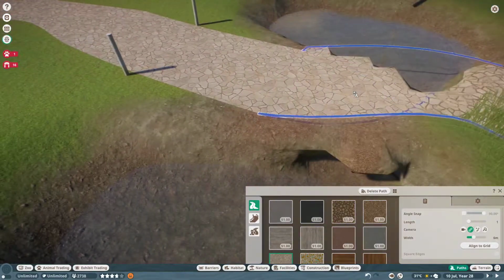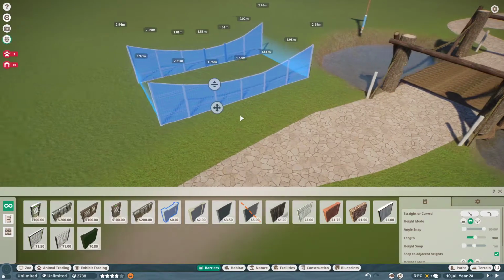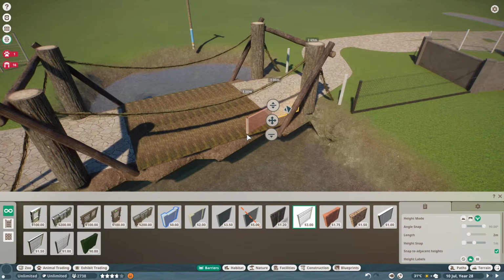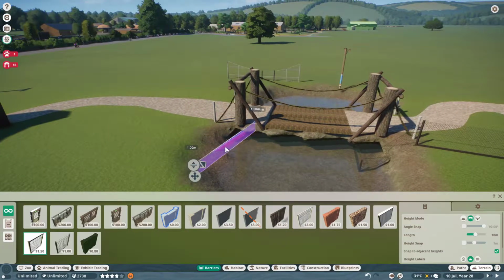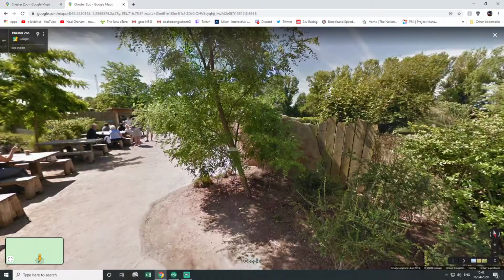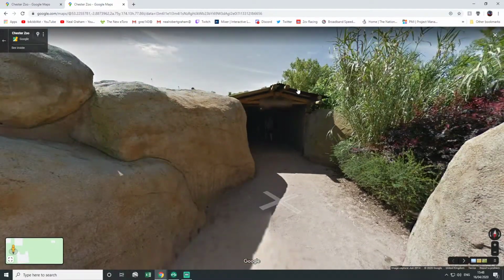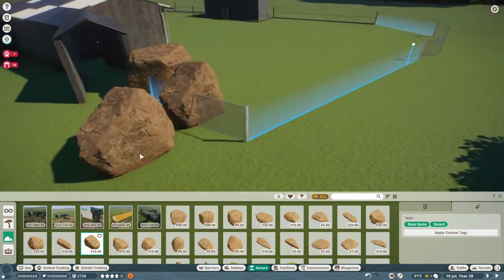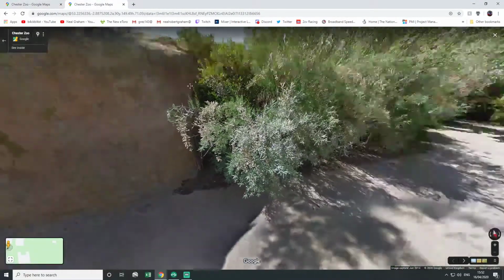Planet Zoo Chester Zoo Painted dogs - Finishing the stupid bridge Ep 8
Paths, water and barriers UGH!
 What was once a beautiful bridge becomes a nightmare.